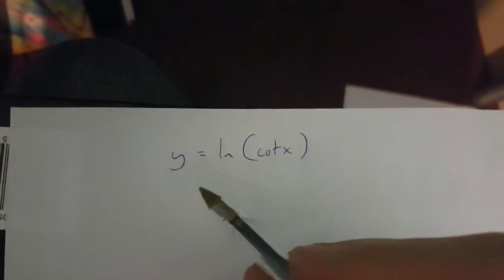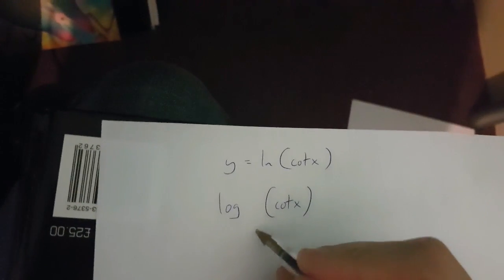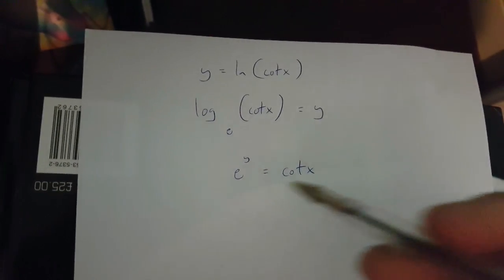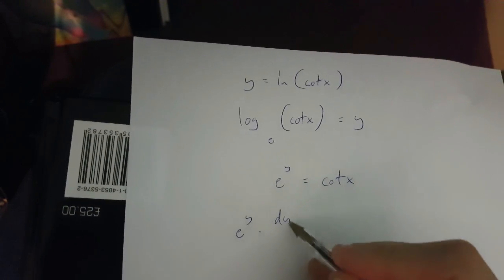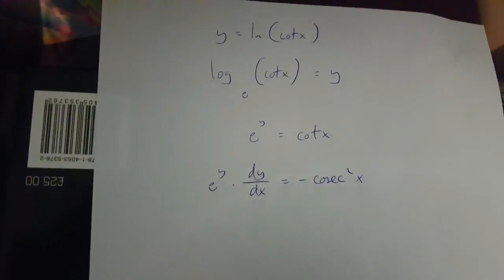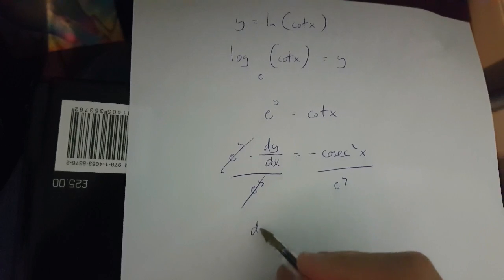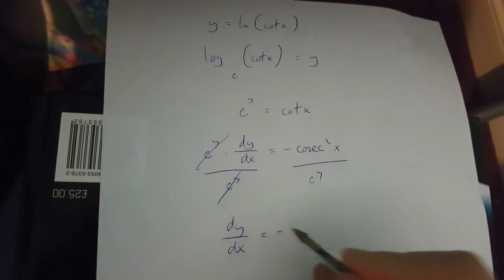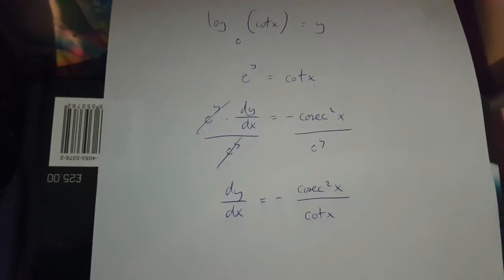y=ln(cotx) differentiated, implicit differentiation version